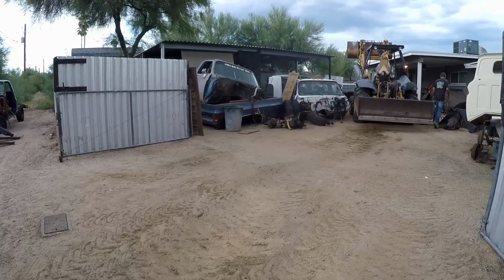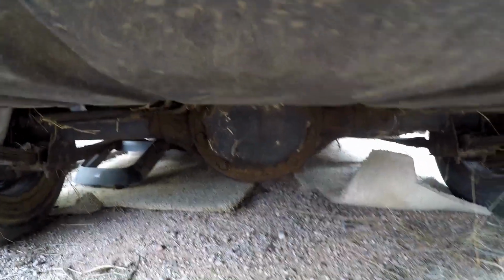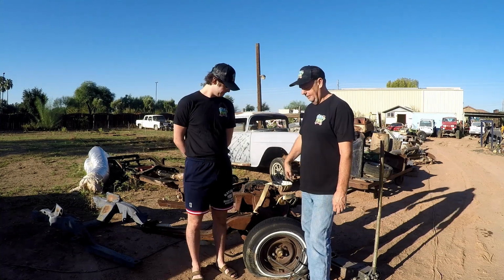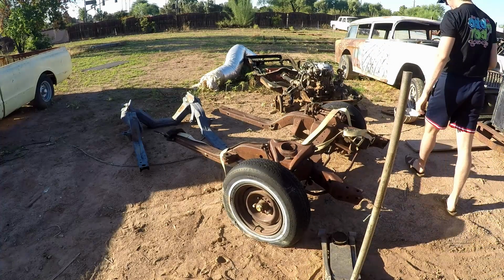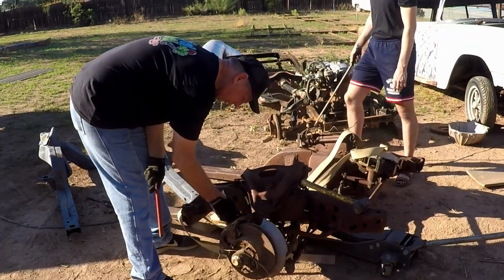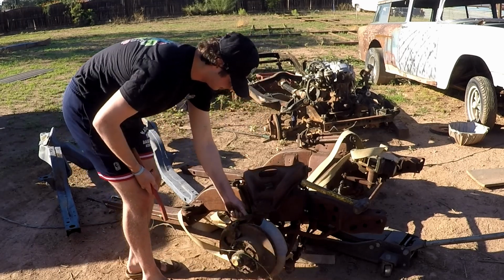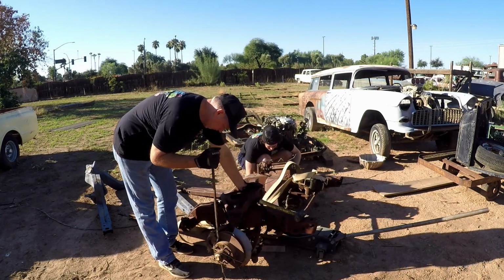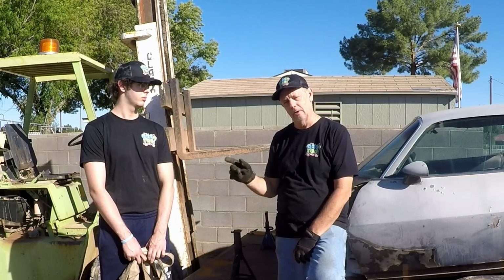1973 Z28 Barn find Camaro?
We find a 1973 Camaro LT. It's my holly grail find. We pick it up and bring it home to start making it a roller. My son wants an LS with a 5 speed manual transmission. This will be a great car to finish up college in. With this car. maybe even he can get a date!